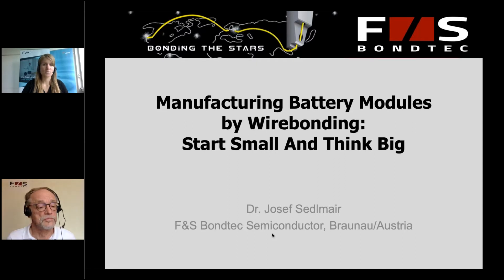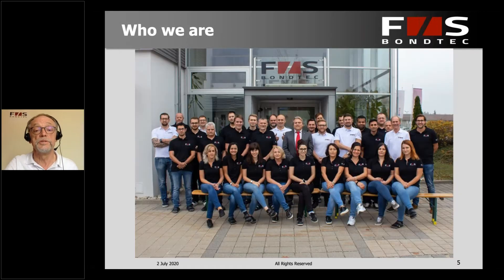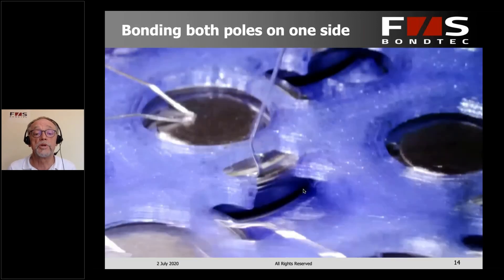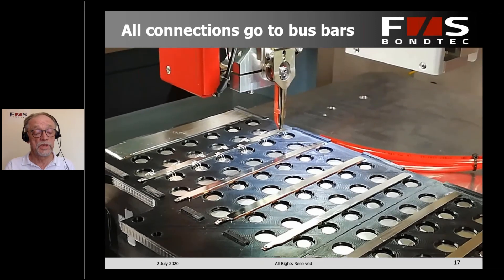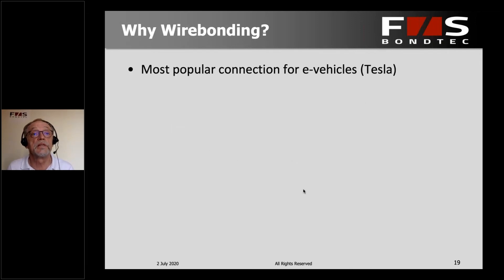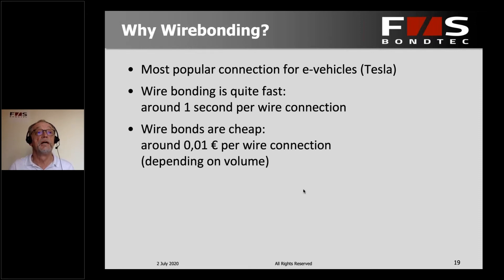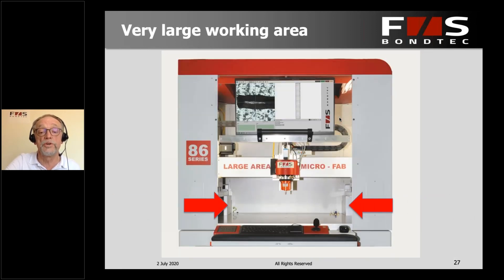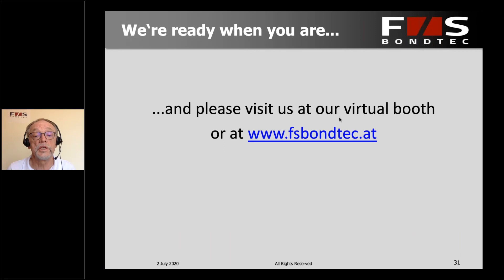F&S BONDTEC - Manufacturing Battery Modules via Wire Bonding - Virtual Battery Exhibition 2020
This presentation was done at the Virtual Battery Exhibition 2020 - it covers the basic concepts of wire bonding as well as the key factors which to focus on when it comes to assuring the best possible connection quality.

The ultrasonic wire bonders from F&S BONDTEC offer the most flexible and advantageous connection techniques for battery cells in the battery pack production.